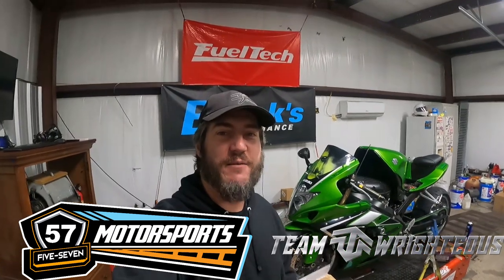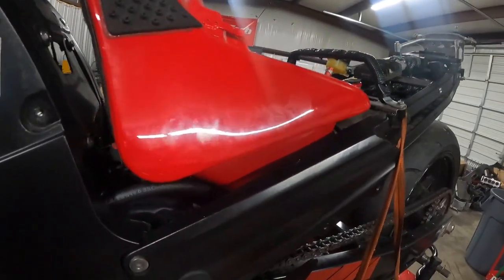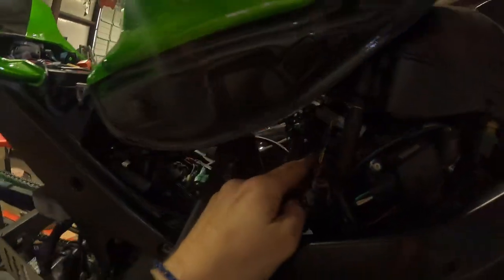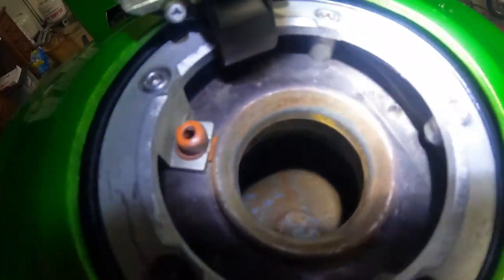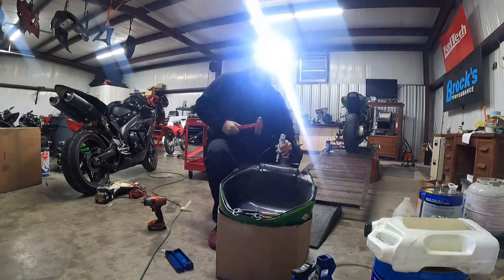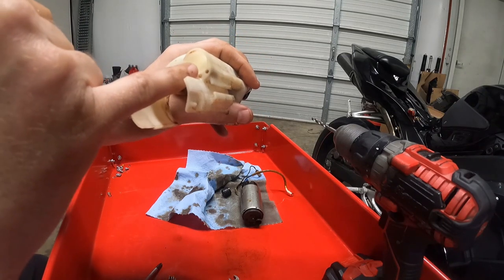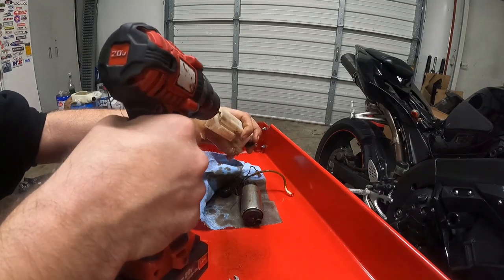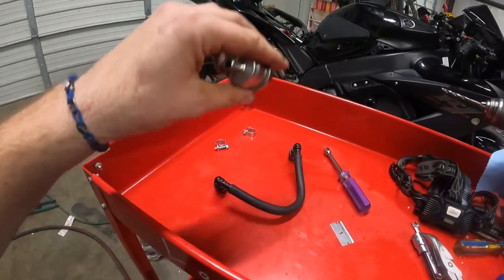How to fix your fuel pump on your Suzuki or Kawasaki Motorcycle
Parts List
2 feet of 5/16" fuel hose
4 fuel injector clamps (O'Reillys)
Inline fuel filter (Autozone... Duralast FF3330DL)
Fuel Strainer (Suzuki... 15420-24FB0)... Yes they're $80. Sometimes you can get lucky and find them on ebay for way less. The Chinese ones will sometimes work. They're just not always the exact size needed and cause fitment issues. This works for all bowl type suzuki pumps through 2011 Hayabusa.

Tool List
3/16" drill bit
Phillips head screwdriver... jis screwdriver preferred
7mm wrench
5mm hex bit socket
7mm nut driver for clamps
Razor blade
Fuel pump jumper (Schnitz Racing... SKU:RSR-S1308-FPH)

Chapters
0:00 intro
8:41 How to perform flow test
12:19 Parts and Tools for the job
16:34 removing fuel pump
19:18 disassembling pump housing
22:39 separating pump housing and plate
25:19 removing fuel pump from housing
27:54 drilling internal filter
29:00 back flushing pump housing
30:48 Chad's tip of the day
34:33 cutting fuel line fittings out
36:01 routing fuel hose
37:01 retesting fuel flow and making sure no plastic is coming out of fuel line
37:42 outro

Today we show you how to do a fuel flow test on your Suzuki or Kawasaki Motorcycle. Then if it fails this test, we show you how to fix your GSXR 600, 750, or 1000, Hayabusa, Ninja ZX6R, ZX10R, ZX14R and other bikes. Instead of buying an expensive pump housing for $600+, or a used one for $300+, we show you how to repair it with a new filter for less than $100

Save money on Brock's Performance Parts by clicking and entering code TeamWrighteous5

57 MOTORSPORTS LLP on Facebook

Check out Logan's channel for more detailed videos @Ringr57